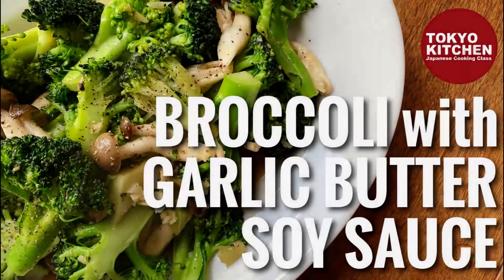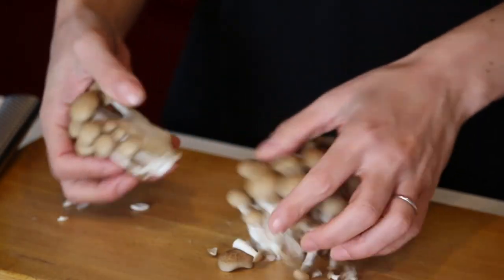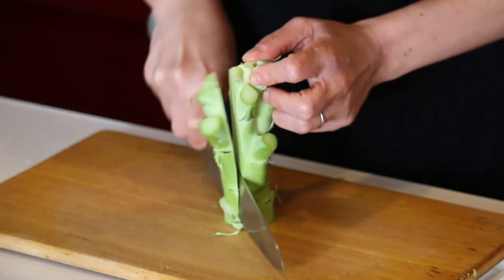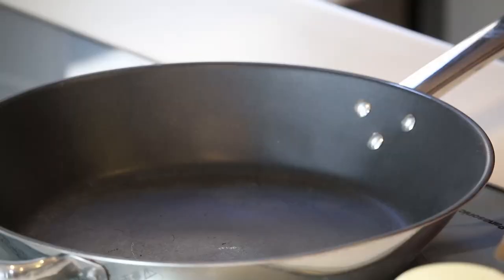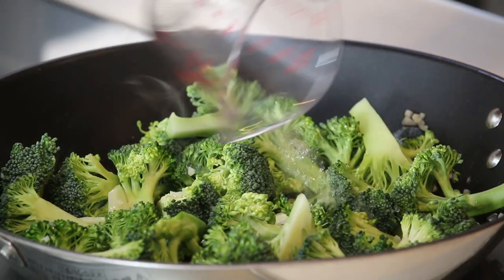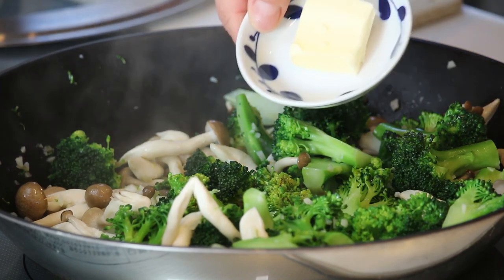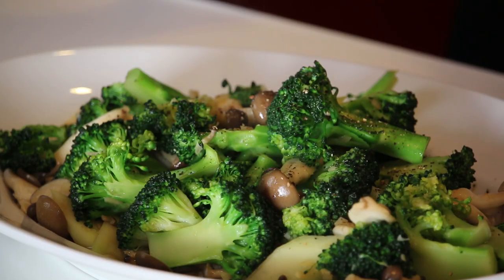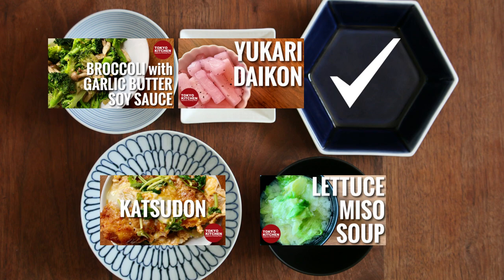HOW TO MAKE BROCCOLI AND SHIMEJI WITH GARLIC BUTTER SOY SAUCE | Surprisingly Easy and Delicious !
Learn how to make Broccoli and Shimeji Mushrooms with Delicious Garlic Butter Soy Sauce.